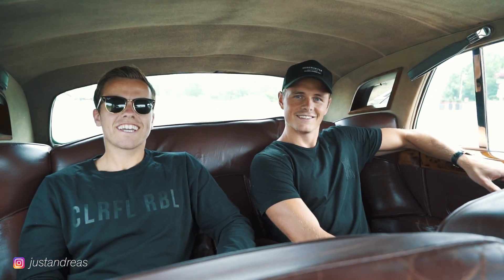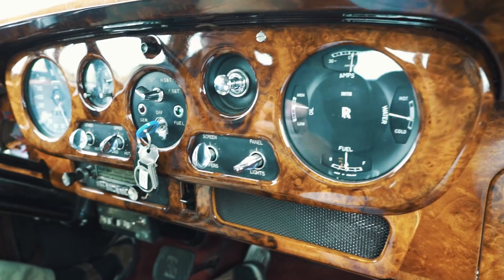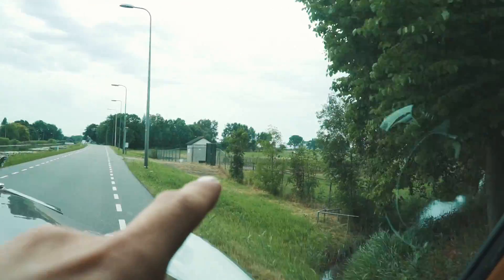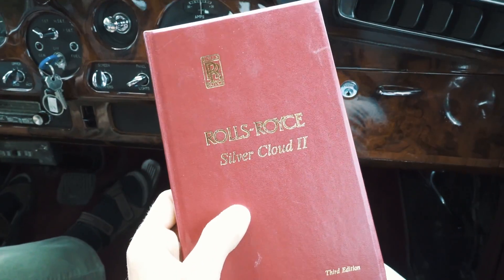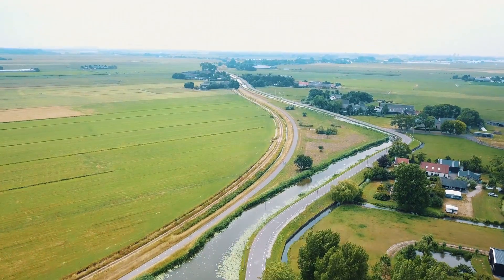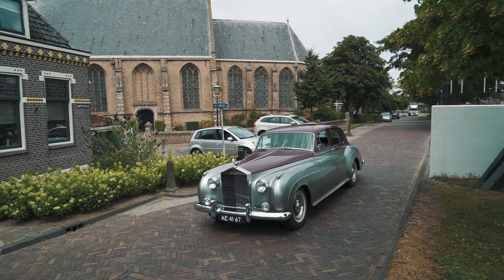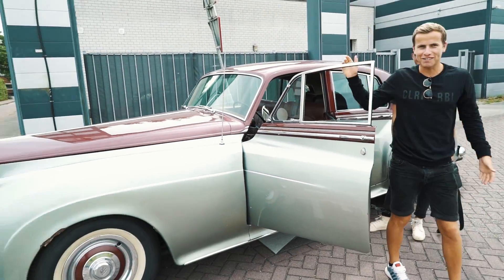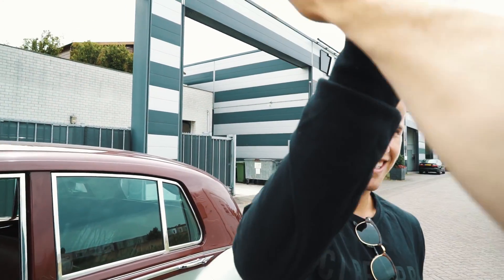DRIVING A 1960 ROLLS ROYCE?! | HISTORY OF THE NETHERLANDS | VLOG 175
Songs:
ES_Smoke And Mirrors 04 - Håkan Eriksson
ES_And Champagne For All 1 - Martin Gauffin